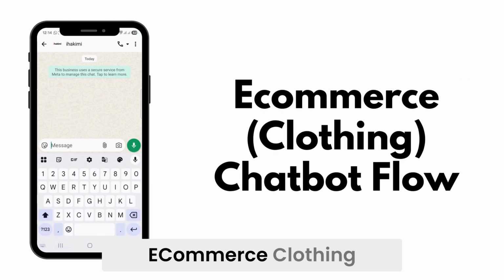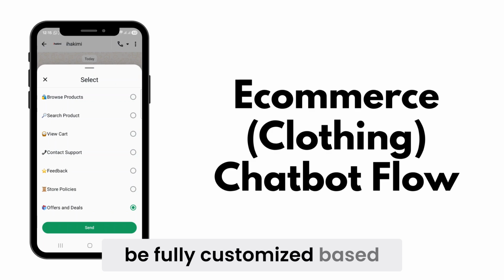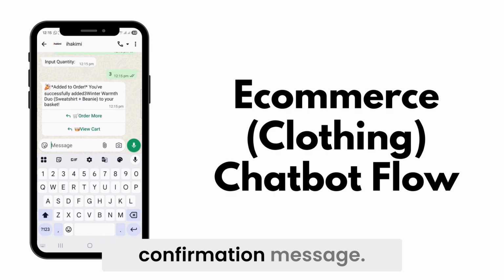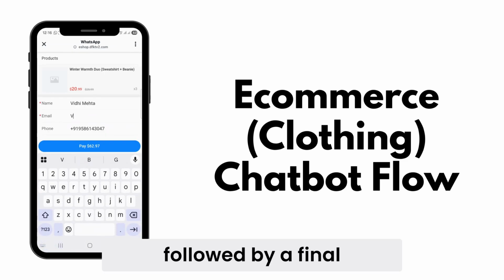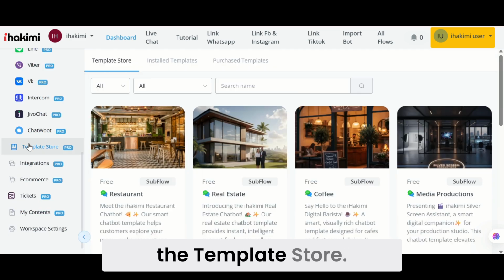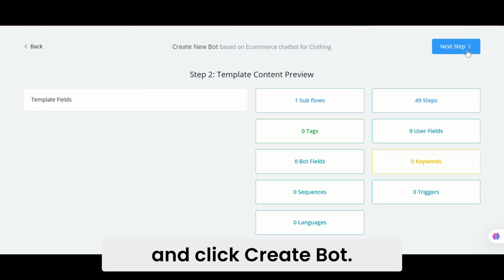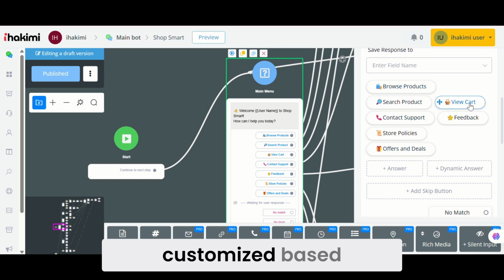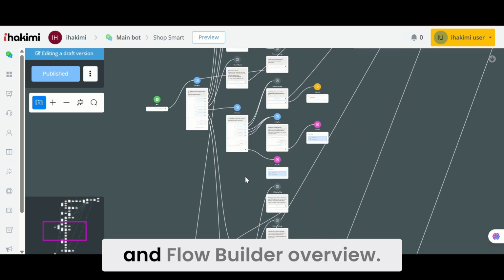How to Create and Install Ecommerce Clothing Chatbot Template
This video gives you a quick look at how an AI-powered shopping assistant can guide customers through a simple, modern, and user-friendly shopping experience.

The demo begins with a warm welcome message, followed by a main menu that includes options like browsing products, searching items, checking the cart, viewing store policies, exploring offers, and more. These options can be fully customized based on your business needs.

In this preview, we walk through the Offers and Deals section, where customers can view exclusive discounts and choose a deal they want to purchase.

Next, we step into the View Cart screen. Here, users can see a complete summary of their order along with two useful options, adjusting quantities or removing items.

Once the user proceeds to checkout, they are guided to a clean and simple checkout screen. After entering the required details, the order is placed successfully and a confirmation message is shown.

After exploring the chatbot demo, you’ll also see how easy it is to install a template in ihakimi. We navigate through the Template Store, select a template, choose or create a bot, and install it with a single click.
Inside the Flow Builder, you can customize every node — from the welcome message to product flows, giving you full control over your chatbot’s behavior.

This structure allows you to create rich, interactive, and fully customizable shopping experiences for your customers.

With ihakimi, you can build smart, interactive and automated chatbots for your online store in just a few clicks.